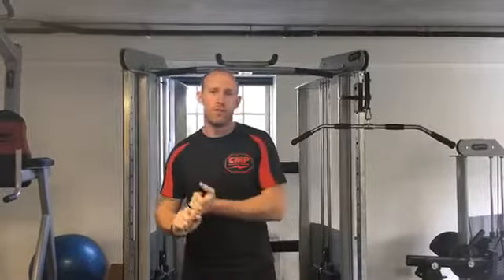The 3 Things You Absolutely Must Have To Transform Your Body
Here i share with you the TOP 3 Transformation tips you need to start seeing results as fast as possible.